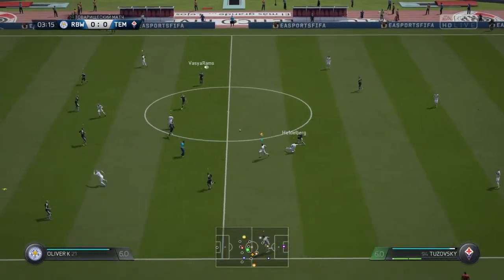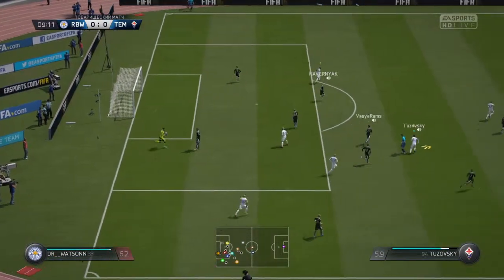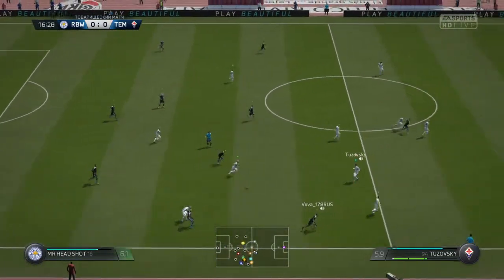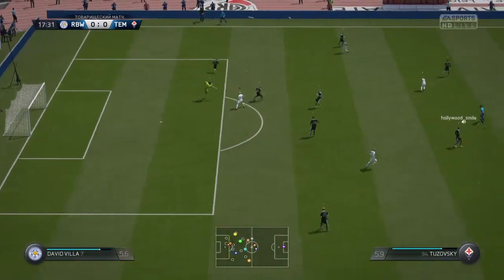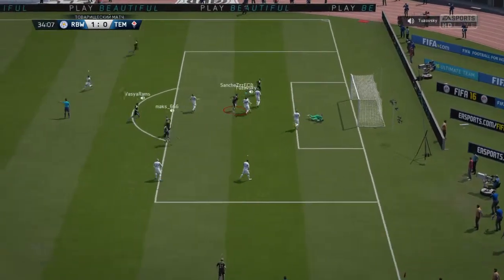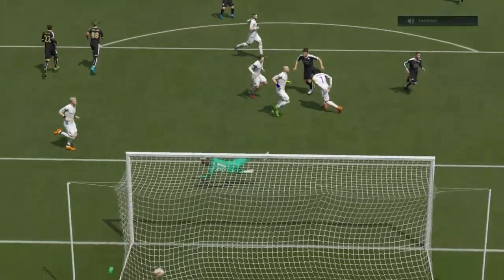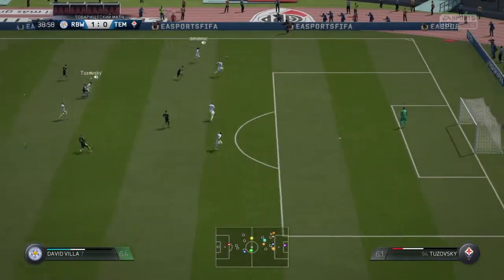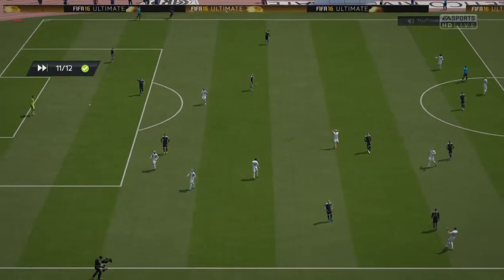LFRM RAINBOW 1-0 FCTEMA 1half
FIFA 16